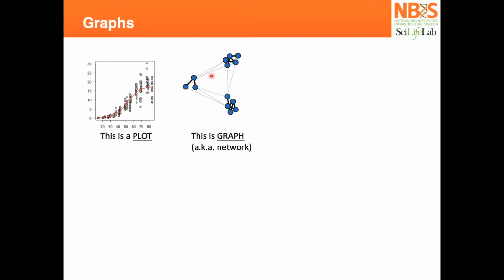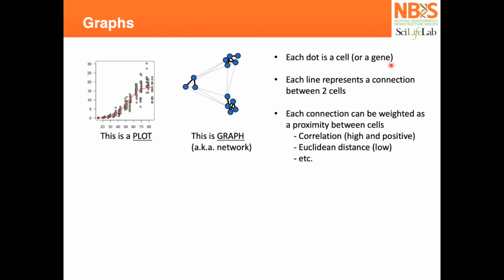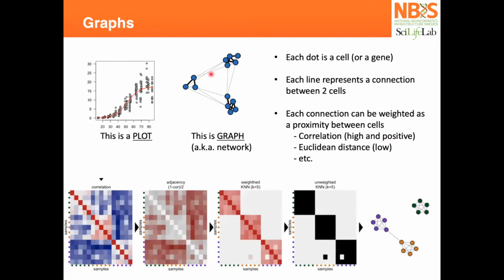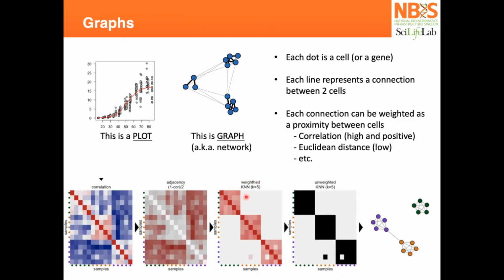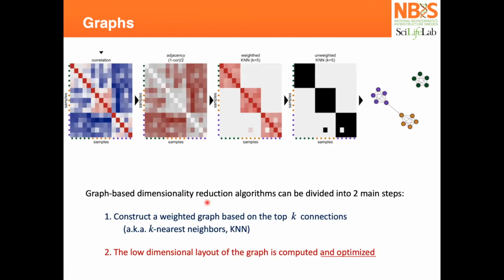04 Dimensionality Reduction — 03 Graphs